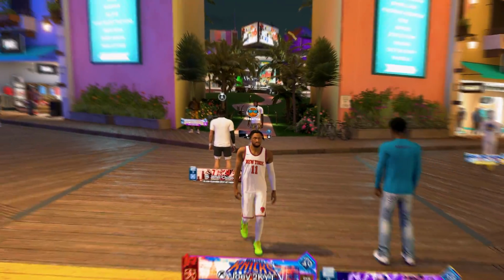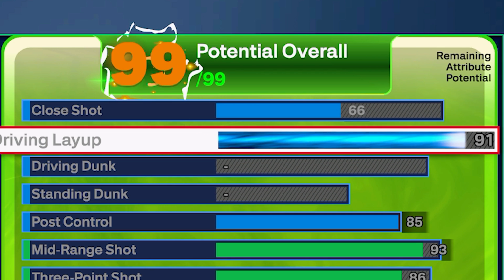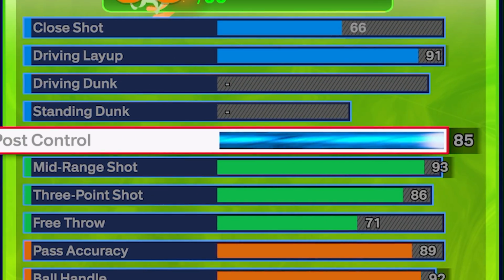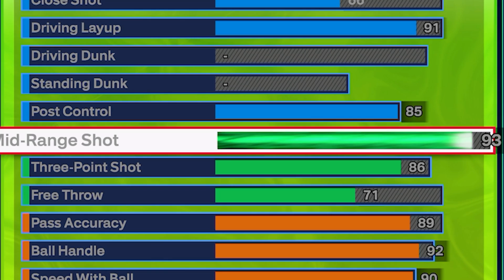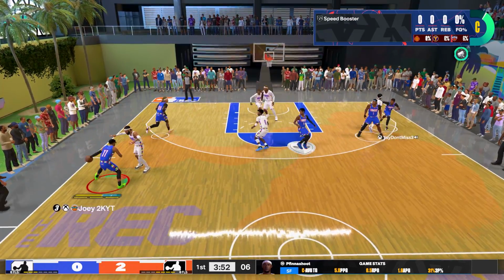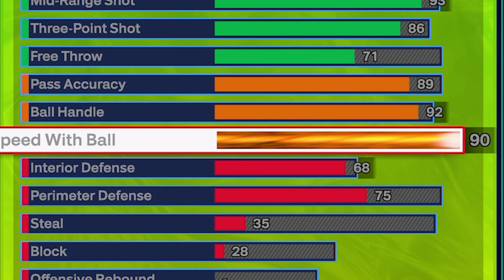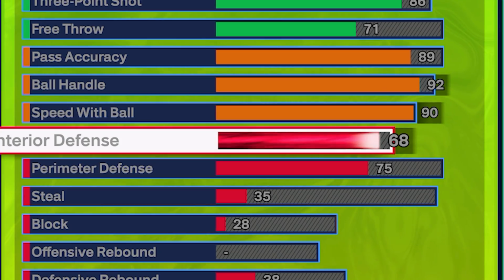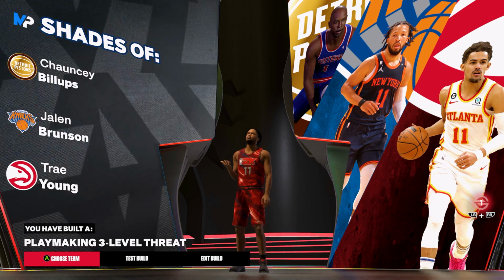This Jalen Brunson build is a CERTIFIED BUCKET on NBA 2K24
Today in this video we are going to look at this Jalen Brunson build on NBA 2K24. I mentioned it in the video but once again we will still continue to post longer form content on this channel in the future.